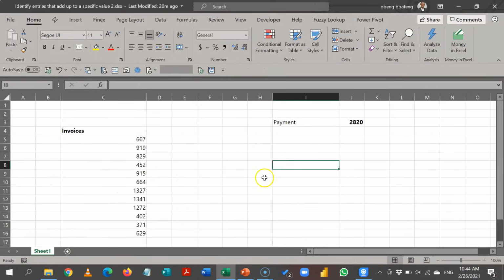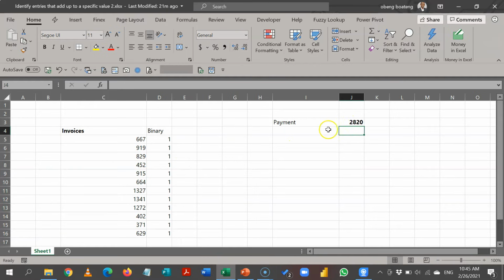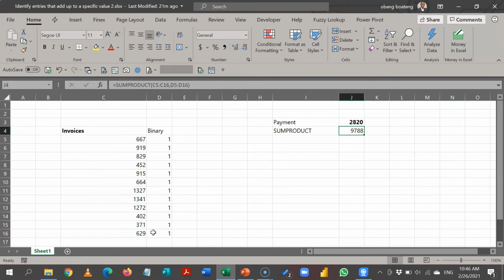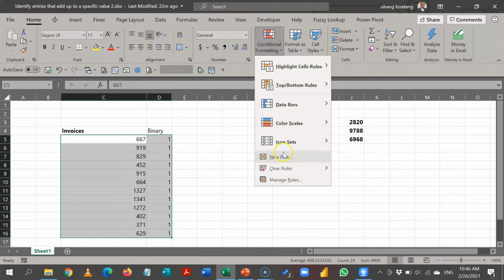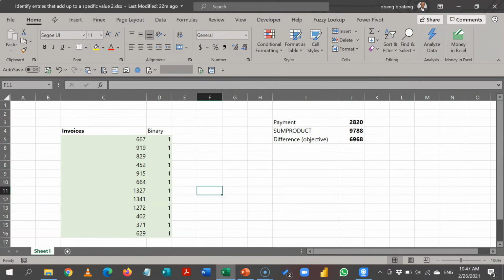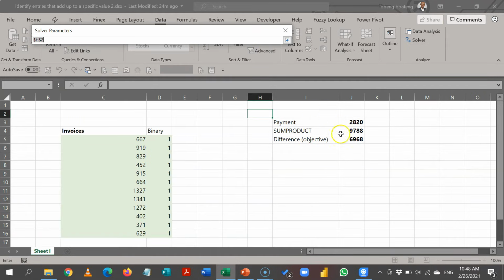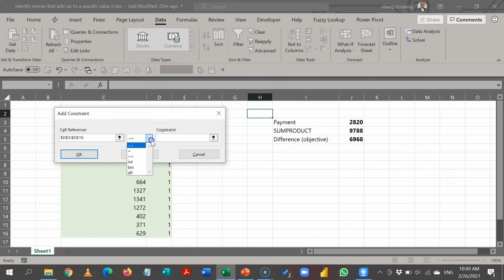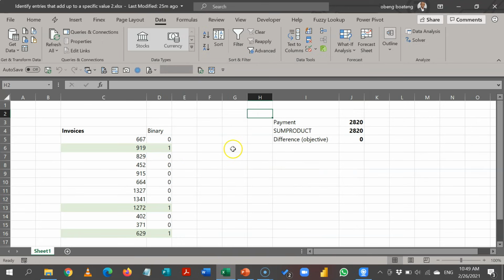Identify numbers that sum up to a target value (Solver)